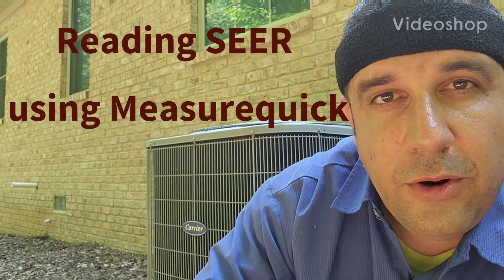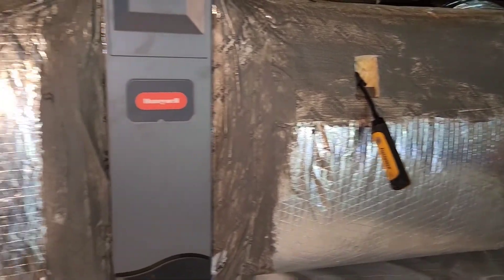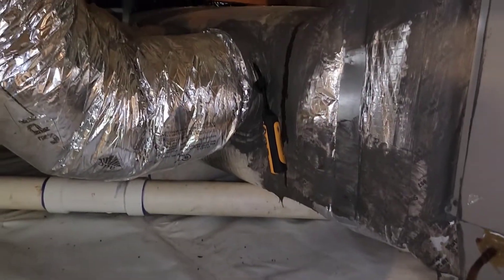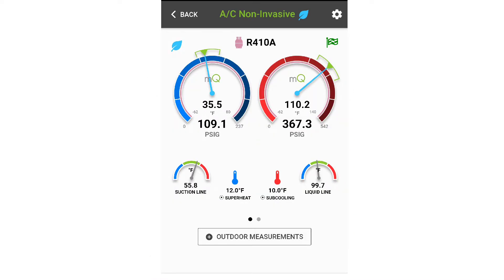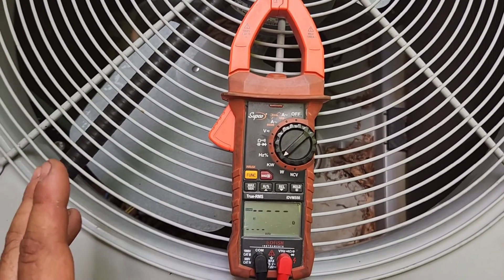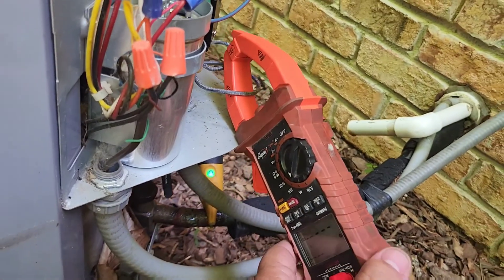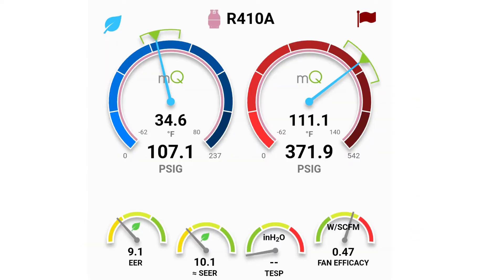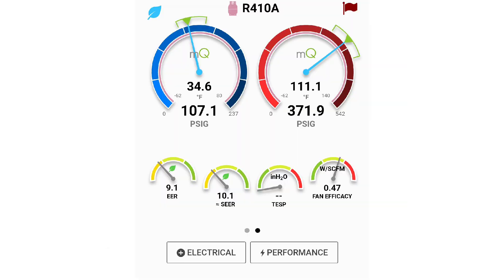Measure an AC unit's operating SEER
Measure an AC unit's operating SEER using @measurequick .

This is a powerful diagnostic and sales tool you can leverage and I'll show you how to easily use it.